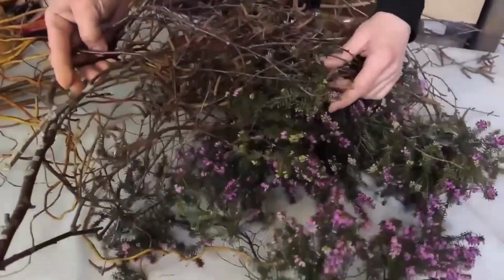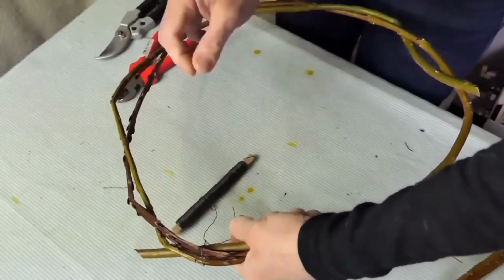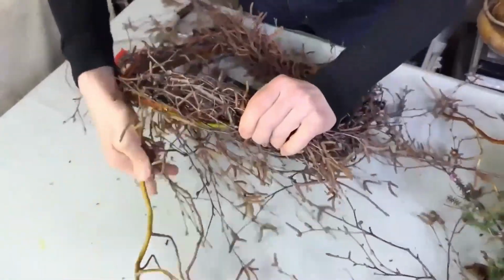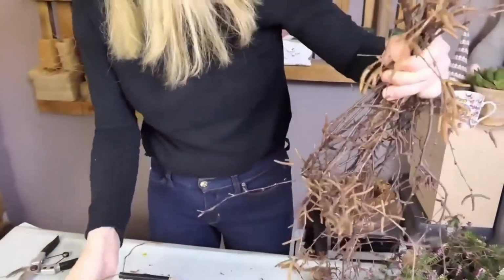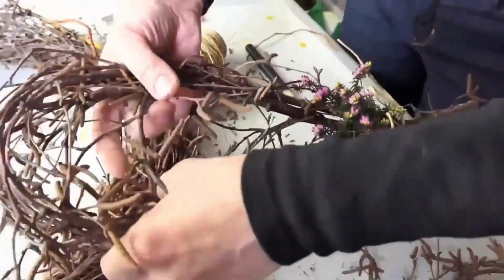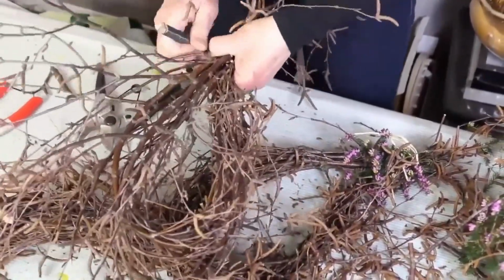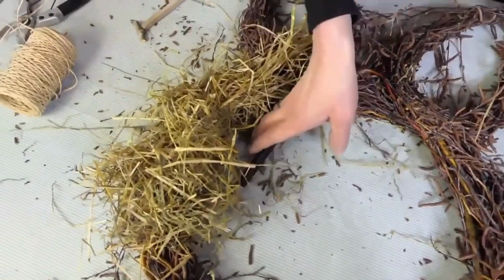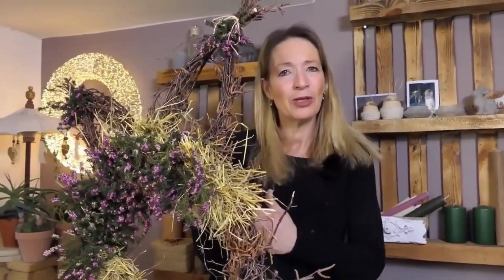Easter decorations 🩷 Create your own bunny wreath for a joyful celebration!🩷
CONNY decorates with ❤️ of course

Let your creativity run wild and create your own Easter decorations! In this video, we'll show you how to quickly and easily make a DIY bunny wreath. Perfect for decorating your home for Easter and creating a cozy atmosphere. Watch now and be inspired!

We are delighted to give you inspiration with this winter decoration idea, because INSPIRATION AWAKENS EMOTIONS!!!
We wish you a wonderful day and lots of fun with this spring decoration, your Conny, Micha and Laura 🙋‍♀️🙋‍♂️🙋‍♀️🫶💚

CONNY decorated - your decoration channel

You can find all decoration items on my homepage

We are the content creators Conny and cameraman Micha and
show you weekly decoration ideas for your home.

We look forward to inspiring you with our ideas because our motto is: "Inspirations arouse emotions"

I am very grateful for decoration ideas and suggestions and try to include them.

license purchased.

Imprint/as of 2025
Operator of the YouTube channel
CONNY decorated
Drestedter Weg 25
21279 Wenzendorf